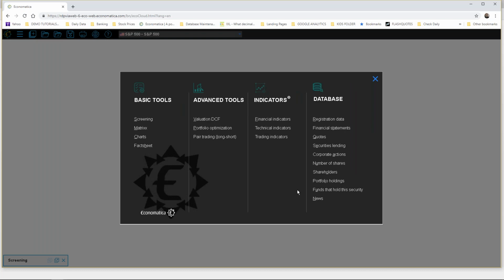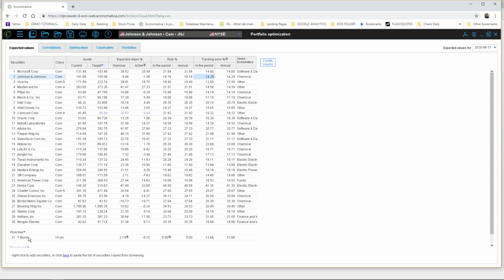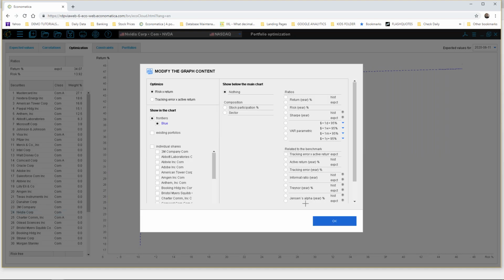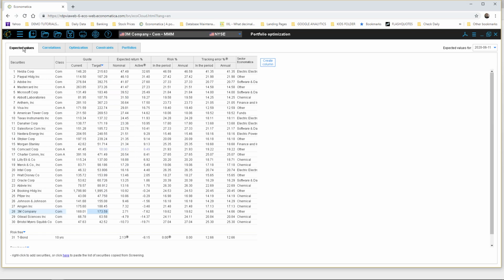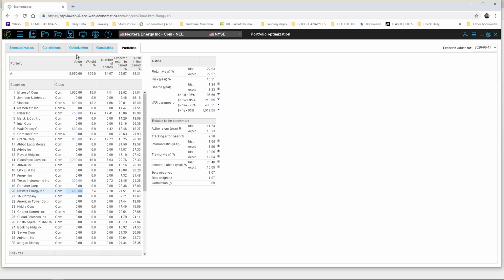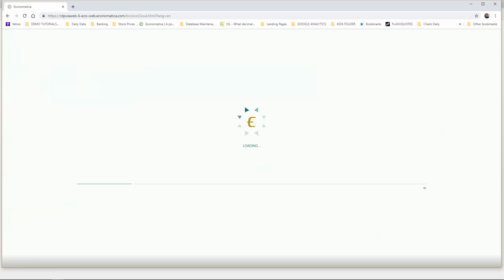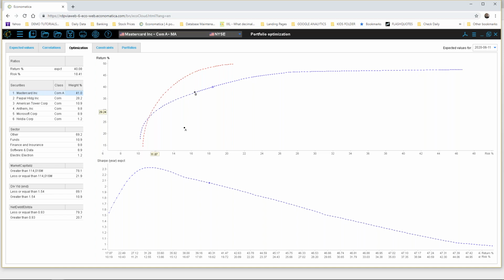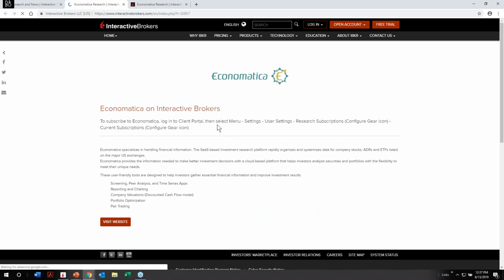Economatica - Webinar - Portfolio Optimization for Equities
Emery Ventura, Senior Product Manager, Economatica. Modern Portfolio Theory: We will run through a Portfolio Optimization example, based on Markowitz model. A step-by-step process to arrive at an Efficient Frontier.